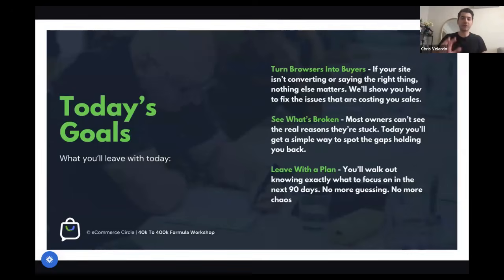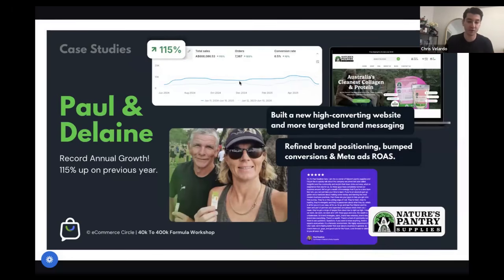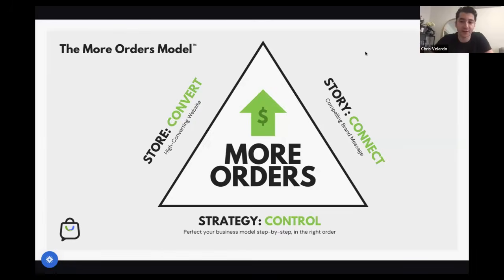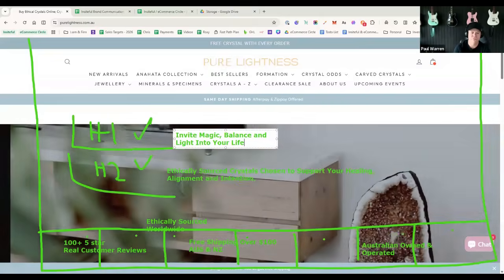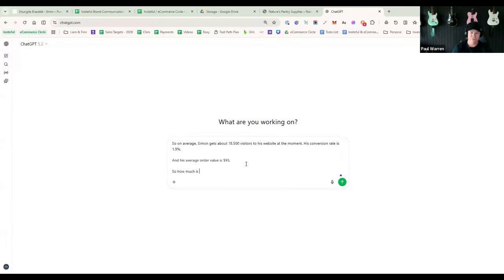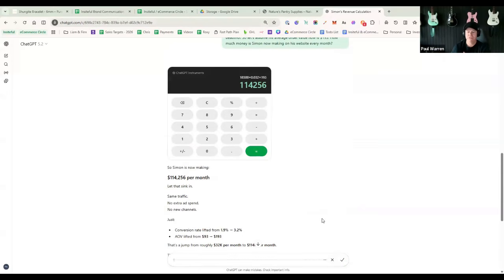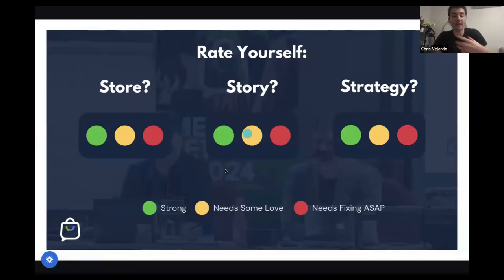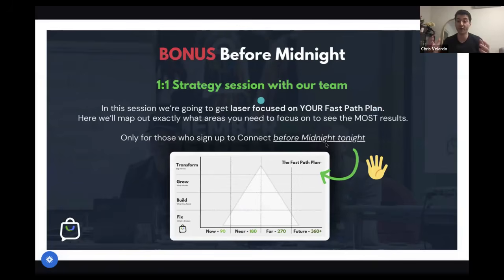The Conversion Rate Mistake Keeping You at $10K/Month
Most Australian Shopify brands don’t have a traffic problem.
They have a conversion, messaging and strategy problem.

In this 40K to 400K Shopify Workshop, we break down the exact framework we use inside eCommerce Circle to help Aussie founders scale from early traction to serious monthly revenue — without burning cash on ads.

This is the More Orders Model™ we use with real Australian brands.

Inside this session, you’ll learn:

Why your conversion rate is the real growth lever (not ad spend)
- The 3-pillar system we use to scale Shopify brands sustainably
- How to turn browsers into buyers with high-converting store structure
- Why brand messaging beats discounting every time
- How to increase ROAS without increasing budget
- The 90-day focus plan most founders completely miss
- Live website feedback and real optimisation examples

If your ads have “suddenly stopped working”…
If your ROAS has dropped…
If you’re stuck around $10K–$50K/month…

This workshop will give you clarity on what to fix first.

The 3 Pillars We Cover:

Store – Conversion Rate Optimisation (CRO) that lifts profitability
Story – Brand messaging that makes you different (not cheaper)
Strategy – Sustainable, profitable scaling without chaos

We also break down:
- Why a 2% conversion rate is killing your margins
- The missing elements on most Shopify homepages
- How to stack “yes moments” on your site to increase compliance
- Why most founders scale too early (and what to do instead)

This is designed for:

Startup founders (0–$10K/month)
Growth brands ($10K–$50K/month)
Scaling brands ($50K+)
Australian family-founded Shopify businesses

If you're serious about building a profitable eCommerce brand in Australia — this is required viewing.

Timestamps

00:00 – Welcome to the 40K to 400K Workshop
04:00 – Why most Shopify brands plateau
08:30 – The More Orders Model™ explained
15:00 – Conversion rate deep dive
25:00 – Brand messaging breakdown
35:00 – Strategy for profitable scaling
45:00 – Live website optimisation example
60:00 – Next steps for serious founders